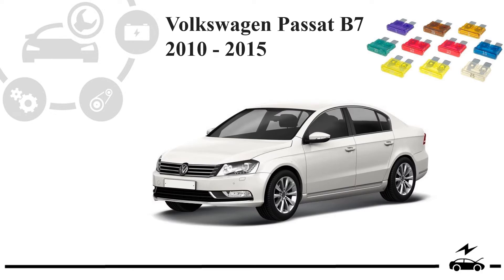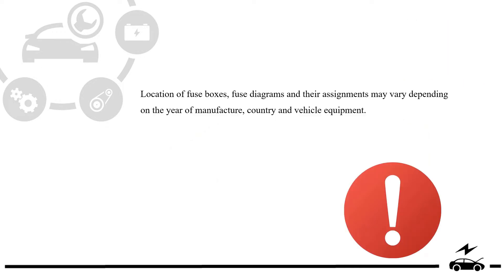Fuse box diagram Volkswagen Passat B7 and relay with assignment and location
Description of all control units in the Volkswagen Passat B7 (2010, 2011, 2012, 2013, 2014, 2015). Detailed designation of fuse and relay box diagrams with photographs. Cigarette lighter fuse.